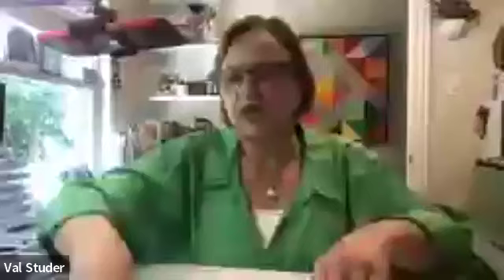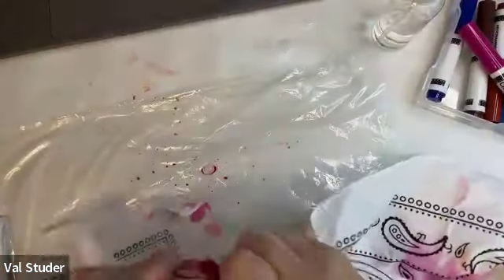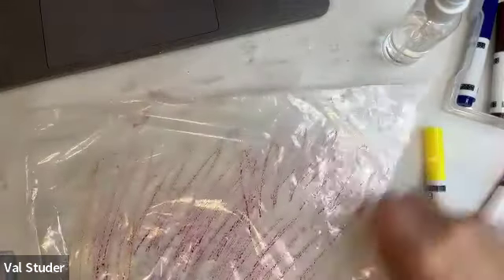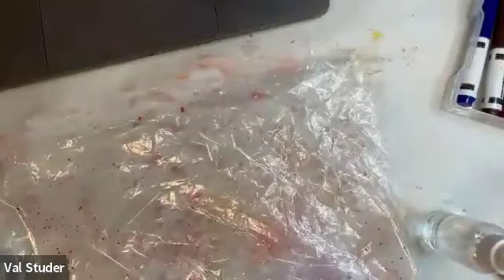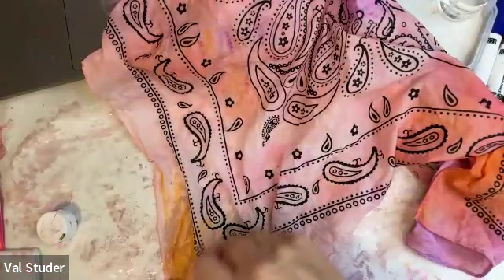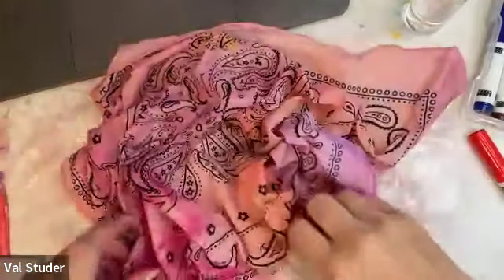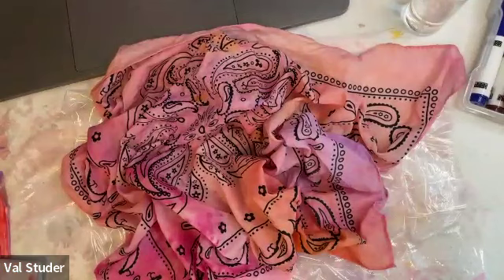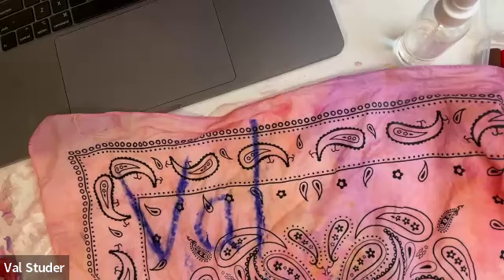Online Class: Camp Creatology: Faux Tie-Dyed Bandana | Michaels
Supplies:
20 Color Round Tip Washable Marker Set by Creatology®
Paisley Bandana by Make Market®
Parchment Paper